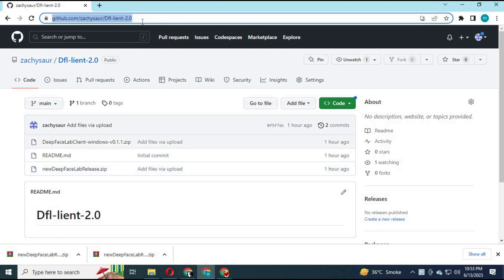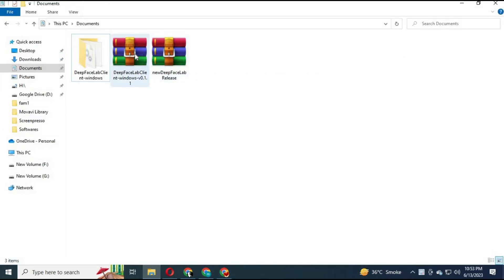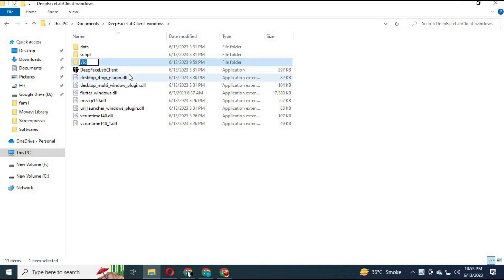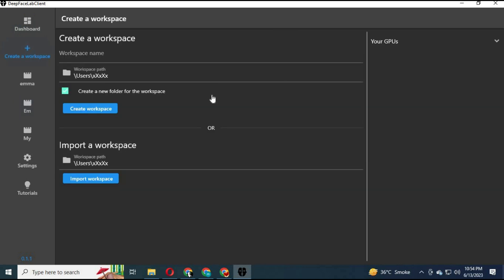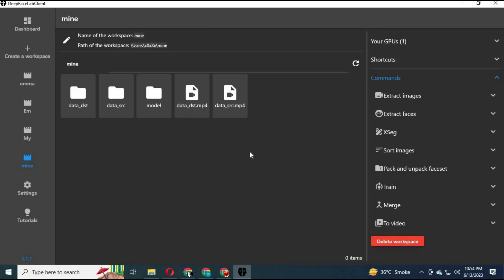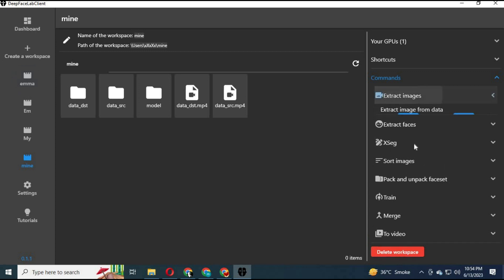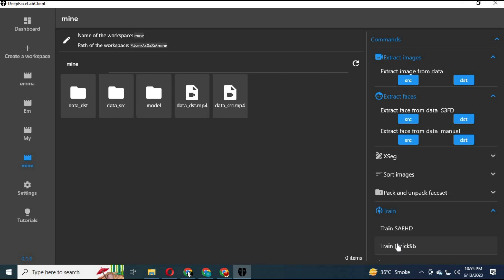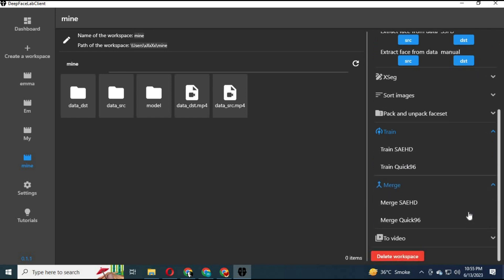DeepFaceLab 2.0 Client easiest and fastest way to swap faces and make DFM file for DEEPFACE LIVE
Using deepfacelab client you can easily swapfaces or make your own dfm with simple pc